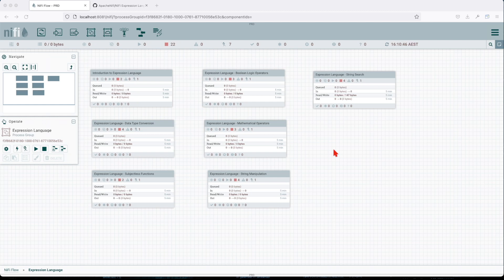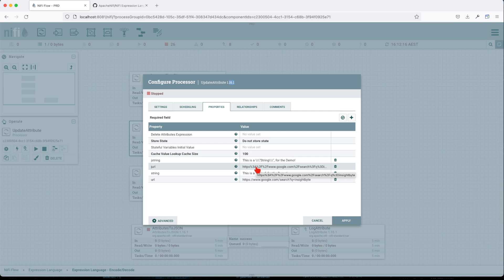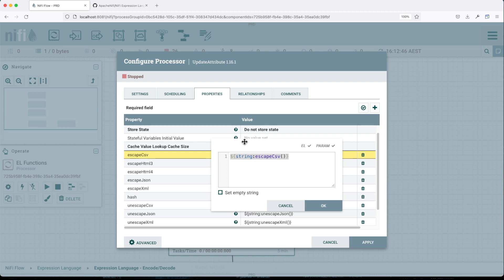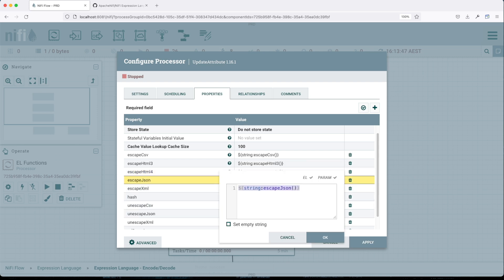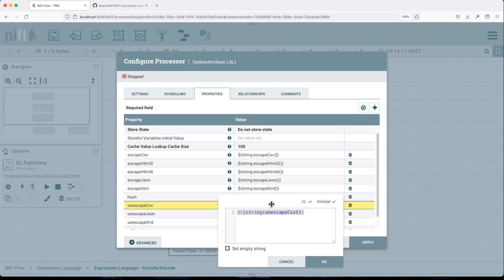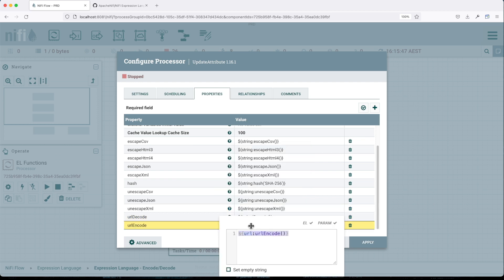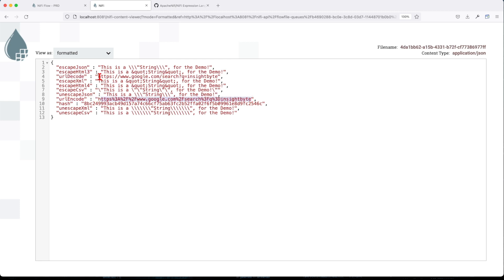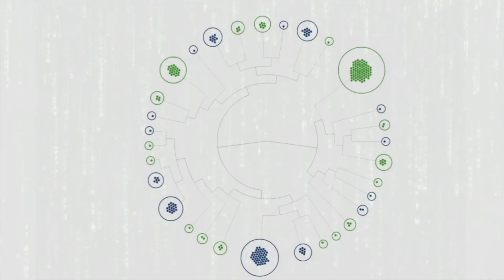How Encode and Decode using NiFi Expression Language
In this chapter we are going to learn How Encode and Decode using NiFi Expression Language

**Link to Chapter 5 - Apache NiFi Flowfile Anatomy and Replay Capability**

**Video Outline**:

Timestamps:
00:00 Intro
1:11 How to use ESCAPECSV encoding  in NiFi Expression Language.
1:35 How to use ESCAPEHTML3 encoding  in NiFi Expression Language.
2:00 How to use ESCAPEHTML4 encoding  in NiFi Expression Language.
2:11 How to use ESCAPEJSON encoding  in NiFi Expression Language.
2:30 How to use ESCAPEXML encoding  in NiFi Expression Language.
2:40 How to use HASH encoding  in NiFi Expression Language.
2:55 How to use UNESCAPECSV decoding  in NiFi Expression Language.
3:13 How to use UNESCAPEJSON decoding  in NiFi Expression Language.
3:24 How to use URLDECODE decoding  in NiFi Expression Language.
3:45 How to use URLENCODE encoding  in NiFi Expression Language.

**Quick Tips for better learning**:
1. Follow along as I explain to make sure you understand everything
2. Ideally, you should be able to replicate what I have done with success, if this is not the case reach-out - i will try to help/.
3. If you want to learn faster than I talk, I’d recommend 1.25x or 1.5x speed :)
4. Check the outline in the comment section below if you want to skip around.
5. Also keep an eye on the description and see if and links are available with reference docs or assets to download.
6. If anything is unclear, please let me know in a comment.